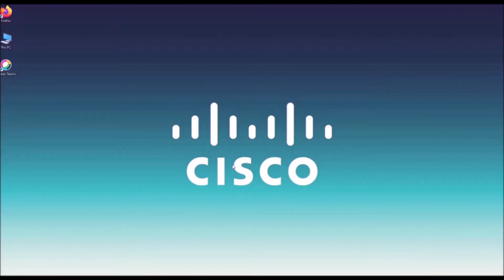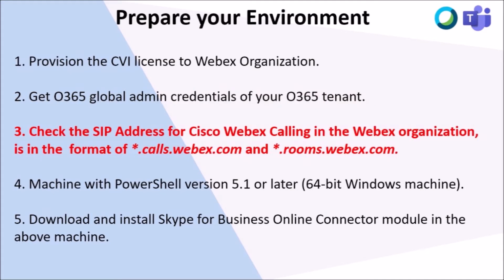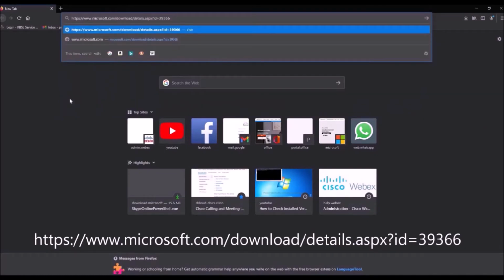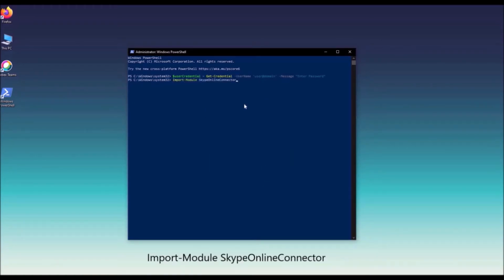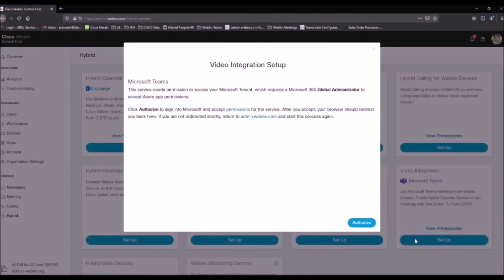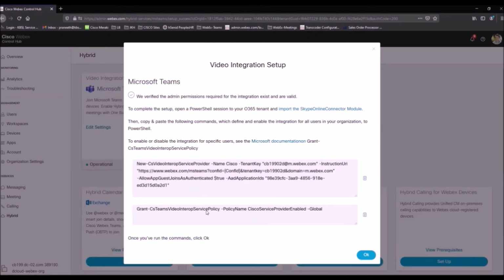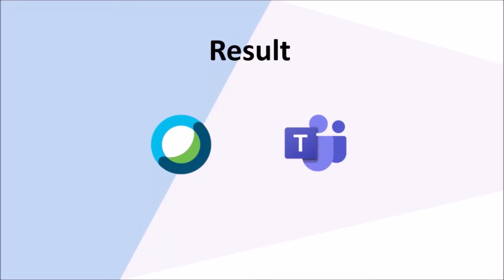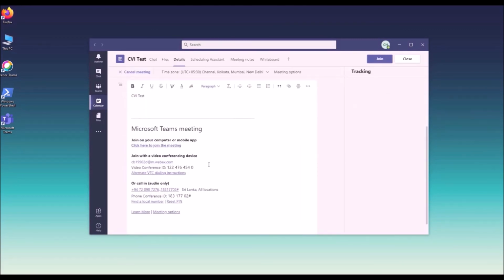How to do CVI Integration with Cisco WebEx and Microsoft Teams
In this video describing how to do the  cloud video interop (CVI) integration with Microsoft Teams. All the configurations are doing by following step by step, and it will easy for you to get better understand of the configurations.

This video is made by one of my colleague which has excellent  experience with enterprise level integrations including this CVI integration. He also wants to share his knowledge to the community and help to other how they can easily do this integration.

All the credits should go to the person who made this (my colleague), and personally highly appreciate his contribution regarding this. also I'm thanking to him share his knowledge with us.